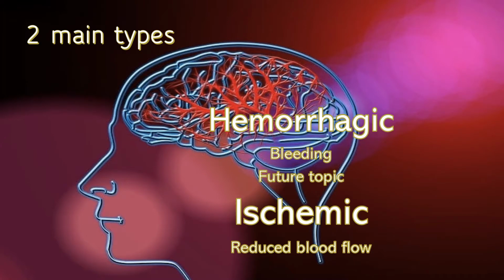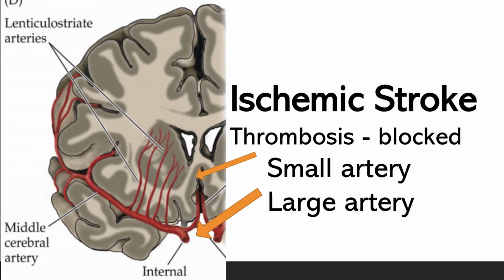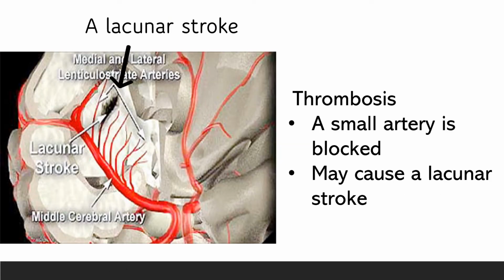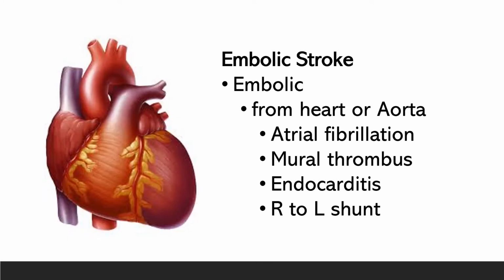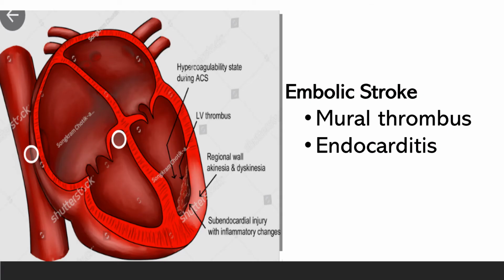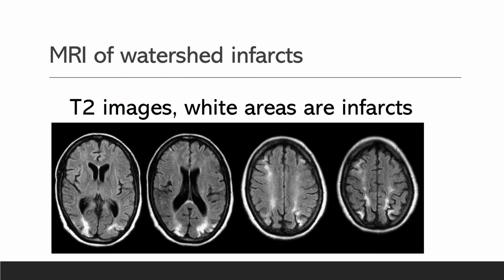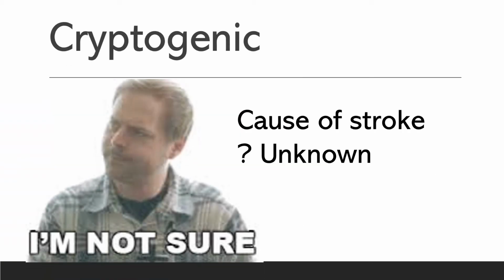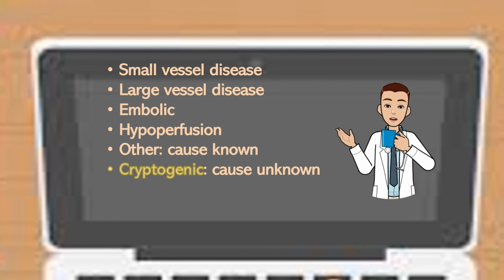Stroke Tips: document Storke types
We are required to document stroke types. The 2 main categories are bleeding and thrombosis. We will discuss thrombotic strokes in this video: large artery, small artery, embolic, hypoperfusion, Other: but cause known, and Cryptogenic: cause unknown.